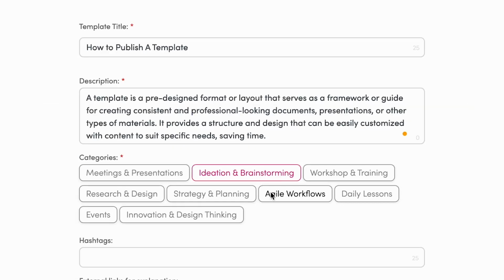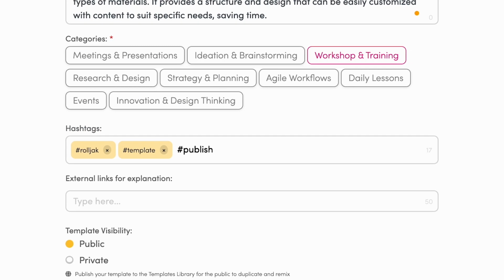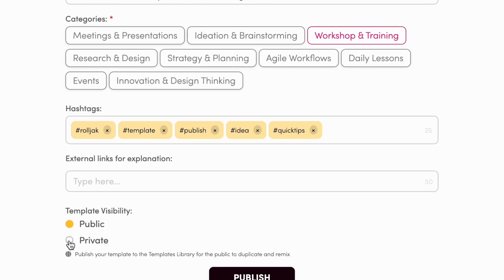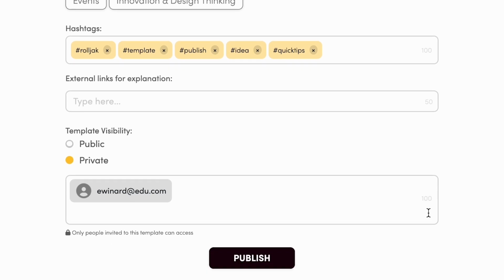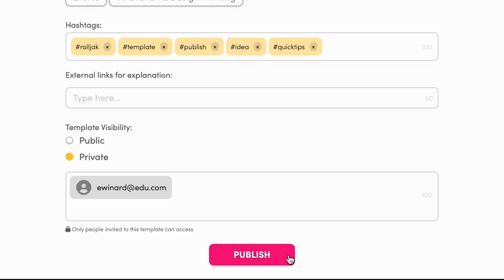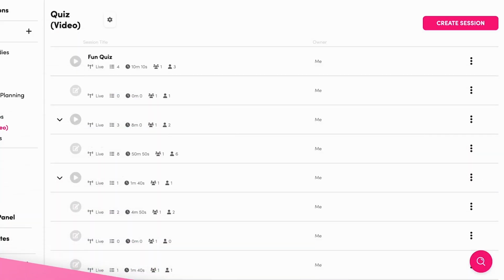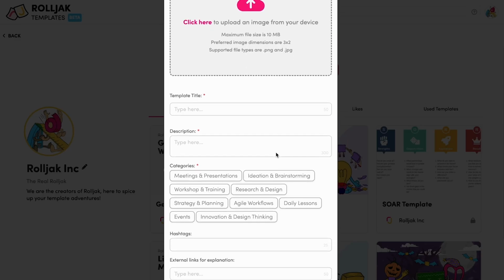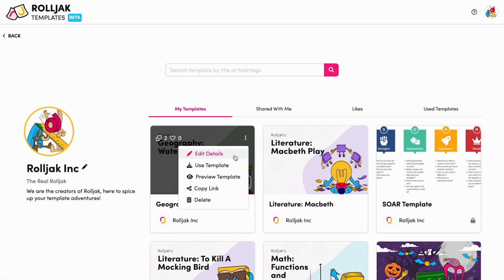A Step-by-Step Guide to Publish Templates on Rolljak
Ready to amplify your template visibility and make a lasting impression on Rolljak? In this step-by-step video, we guide you through the art of publishing templates effectively.

From crafting captivating titles and descriptions to optimizing with strategic categories and hashtags, you'll discover the keys to boosting discoverability. Whether you're a Pro, Premium, or Enterprise user, explore the flexibility of public and private publishing options.

Dive into the Rolljak homepage to seamlessly transform session files into templates and fine-tune details on your Creator dashboard. Join our dynamic creator community, share your templates, and collectively make a difference. Elevate your visibility and creative influence today – Get Rolling with Rolljak! 🌐✨

Chapters:
00:00 How to publish a template
00:12 Choose category
00:26 Template visibility
00:44 Other way to publish a template